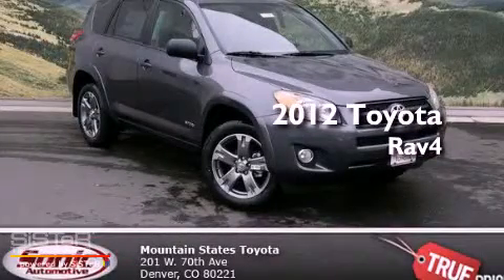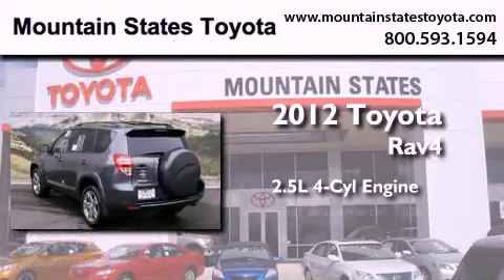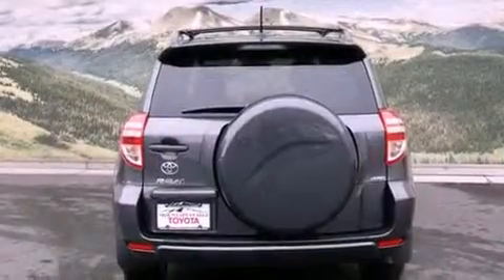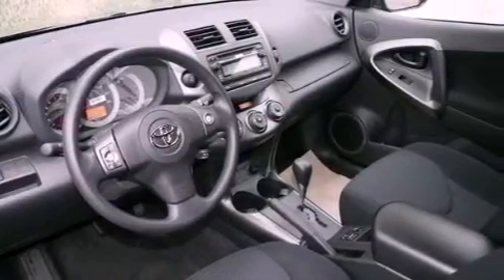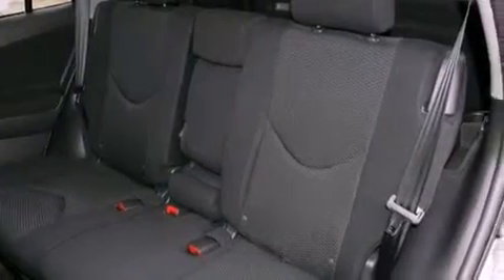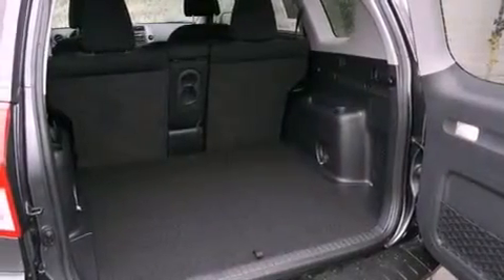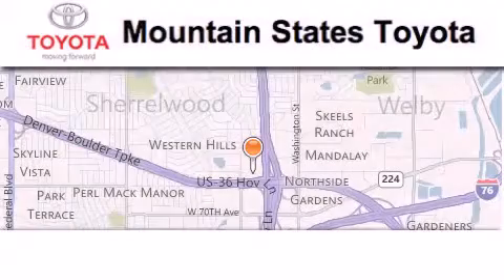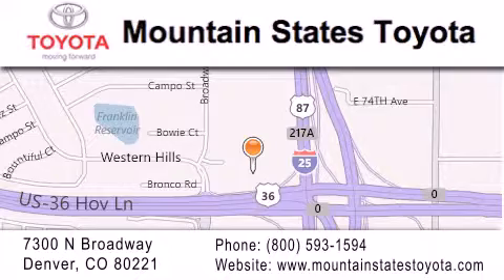2012 Toyota Rav4 Denver CO 80221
Year : 2012
 Make : Toyota
 Model : Rav4
 Engine : 2.5L I-4 cyl
 Trans . : 4-Speed Automatic
 Exterior : Magnetic Gray Pearl

 201 W. 70th Ave.
 Denver , CO 80221
 2012 Toyota Rav4 Denver CO